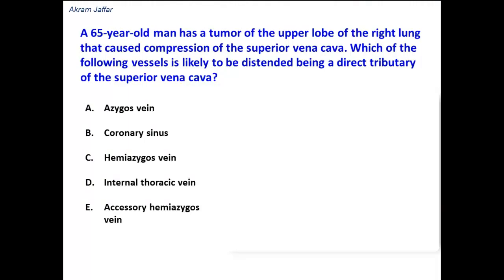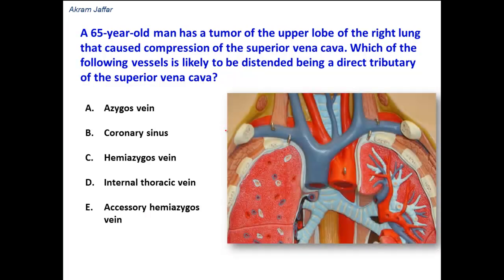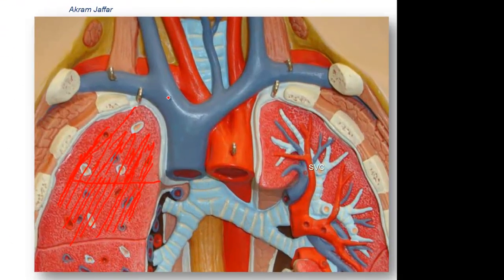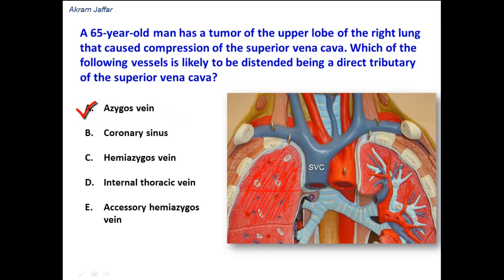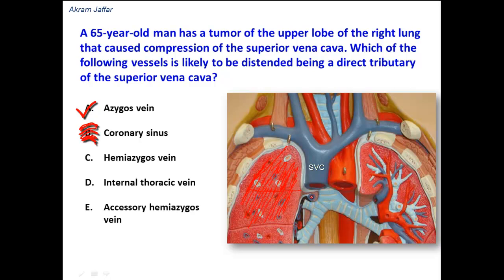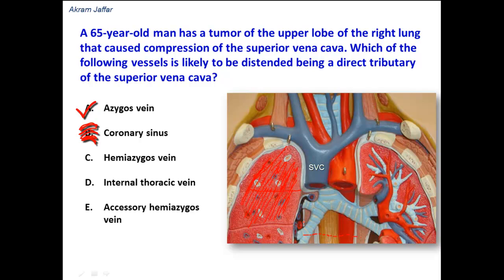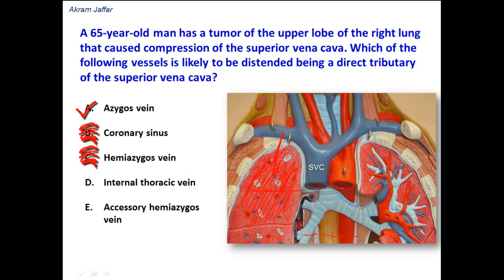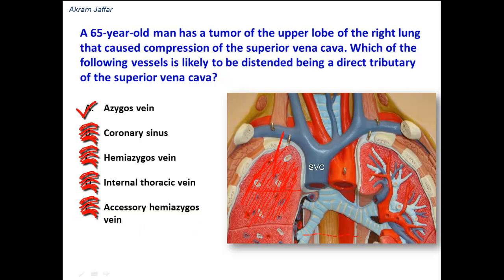Veins of the mediastinum